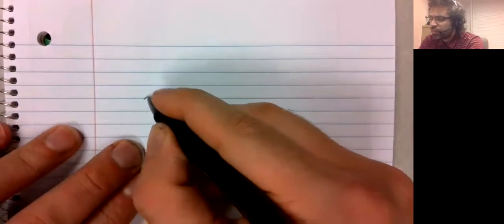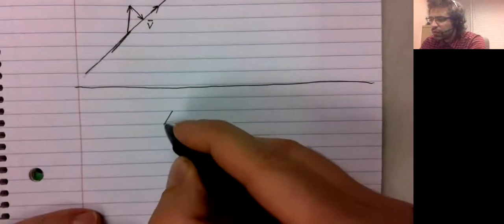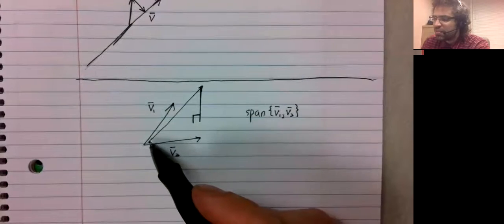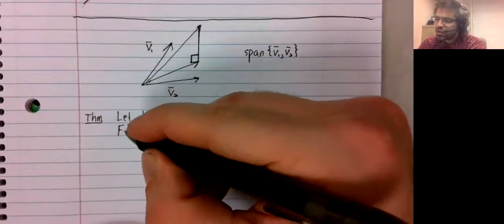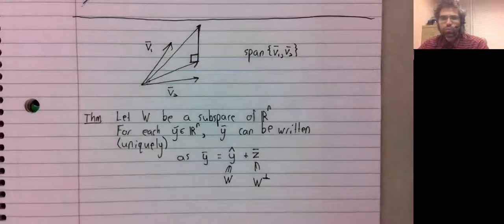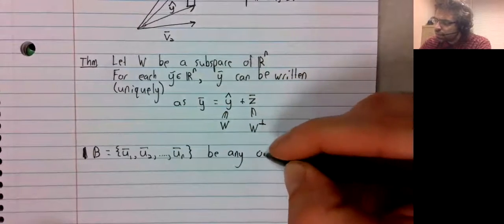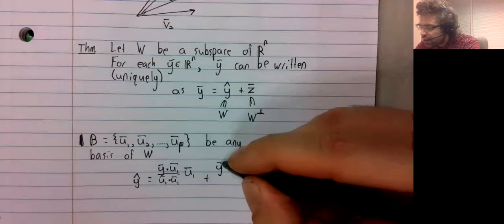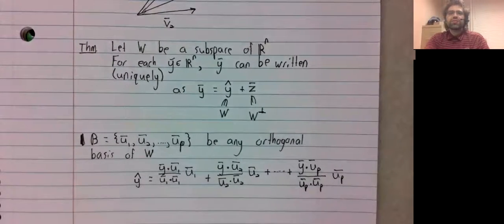LA Projection onto a subspace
In this video, we define orthogonal projections onto subspaces